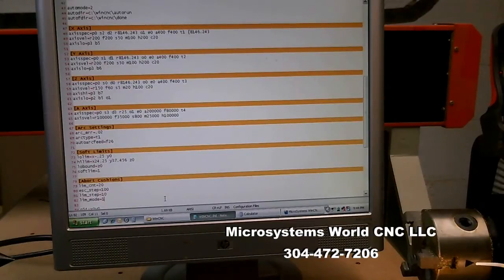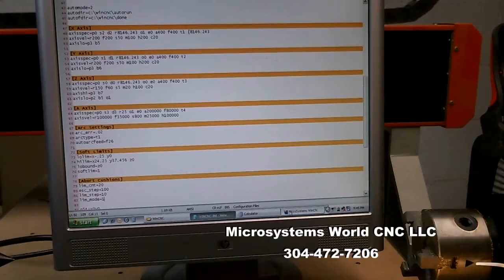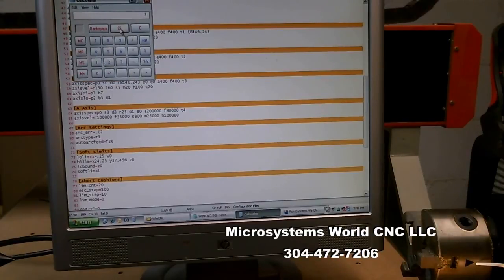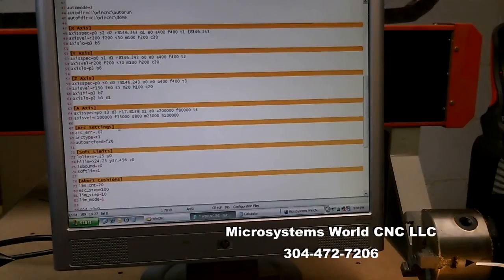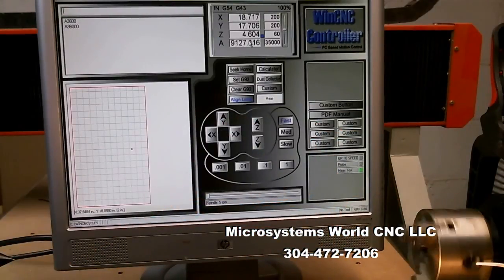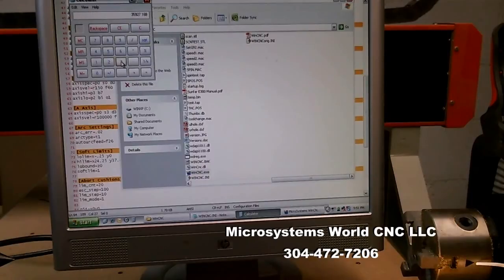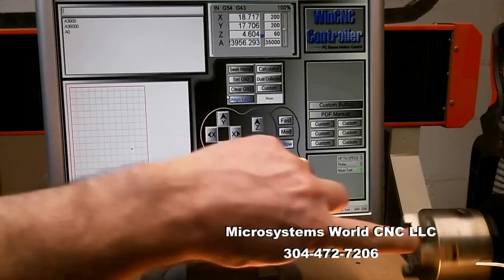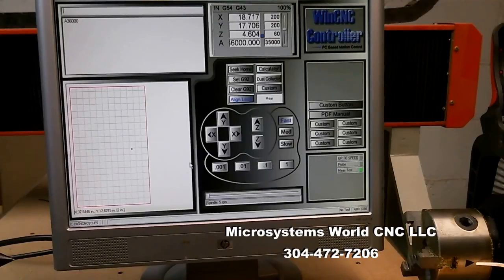WinCNC Tutorial: CNC Resolution Calculation for a Rotary Axis.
Tutorial to calculate resolution for rotary type axes with WinCNC.